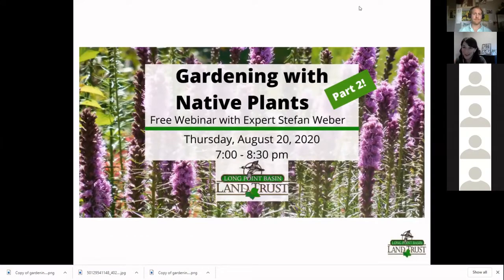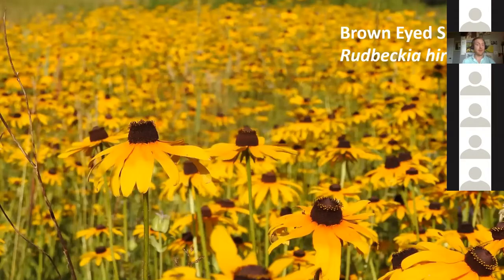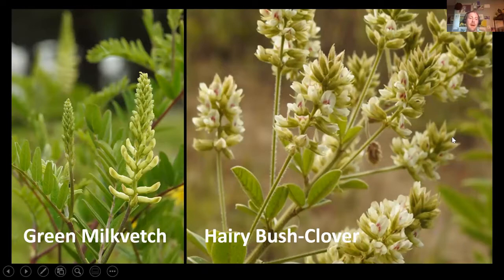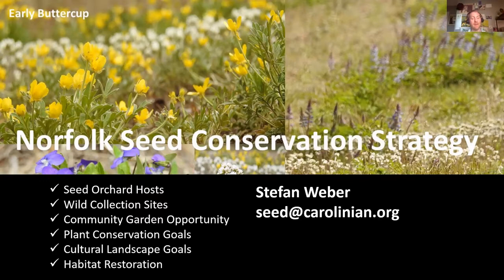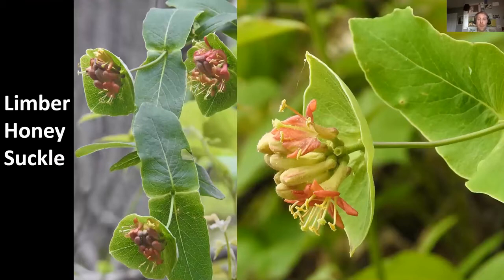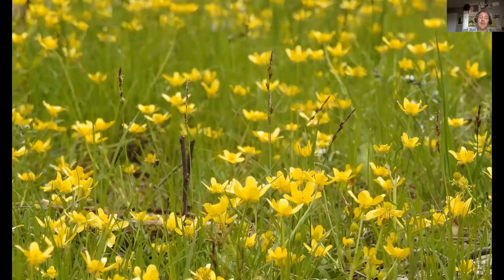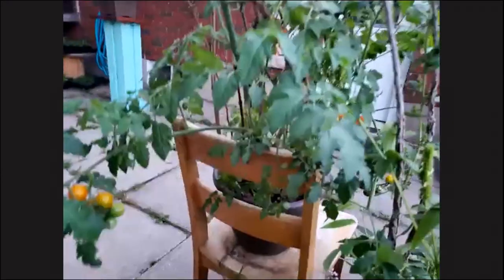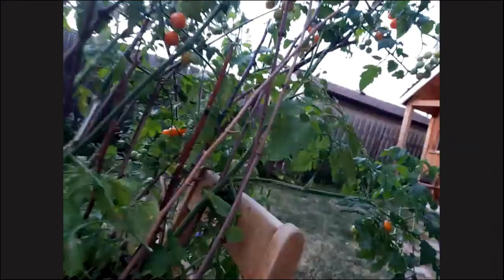Gardening with Native Plants Part 2